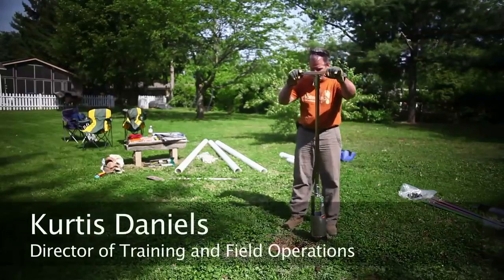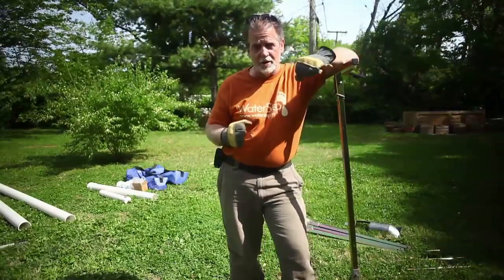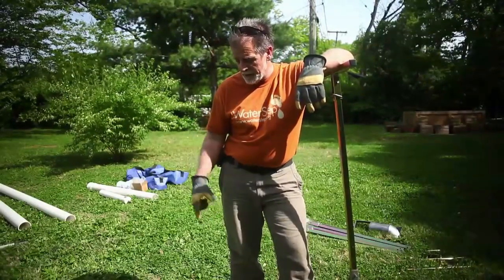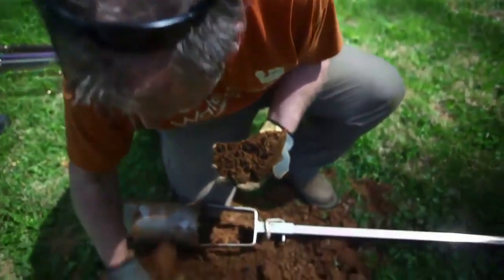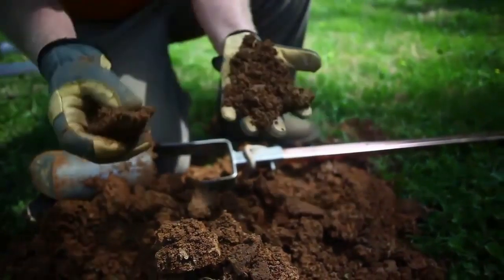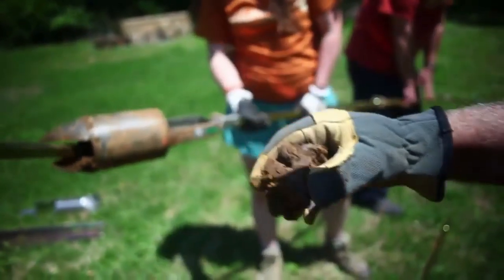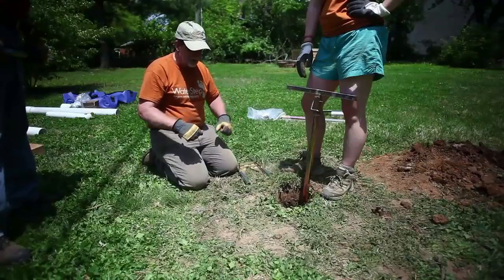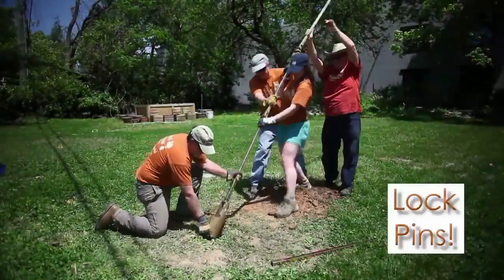WaterStep - How to Drill a Well Part Two - Hand Drilling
WaterStep How to Drill a Well Part Two - Hand Drilling. Learn how to drill a well from one of WaterSteps experienced volunteers.